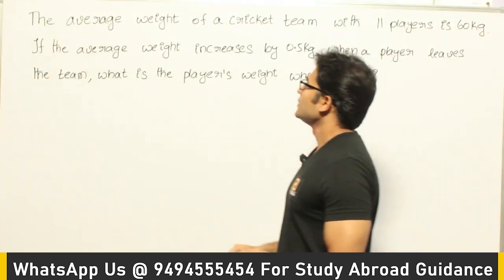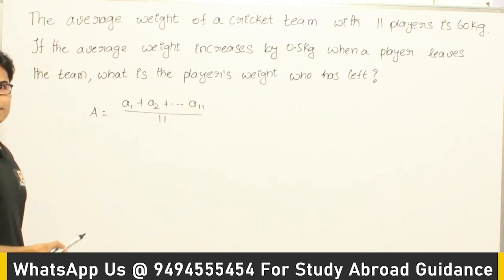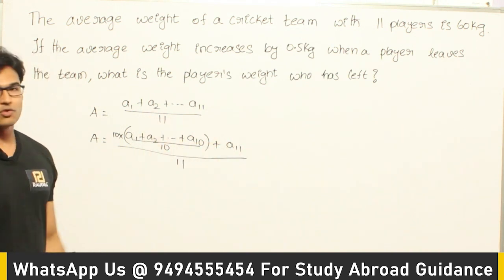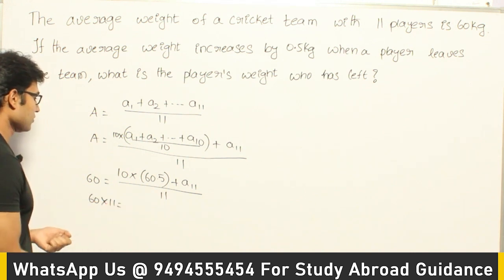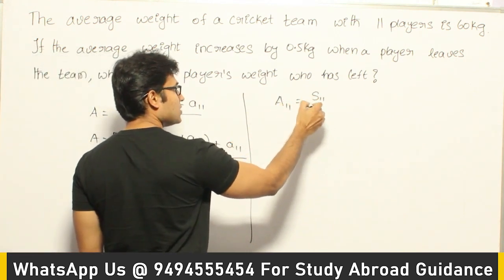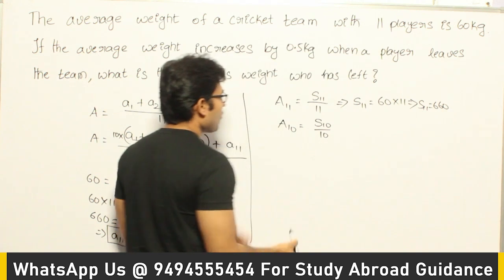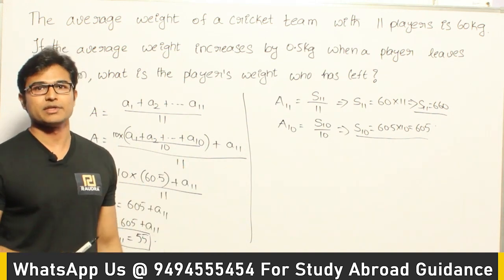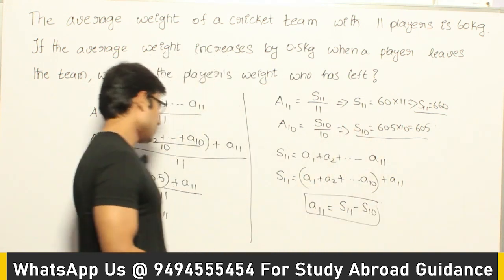Aptitude | Averages | Example 1 on Averages | Ravindrababu Ravula | Free GATE CS Classes